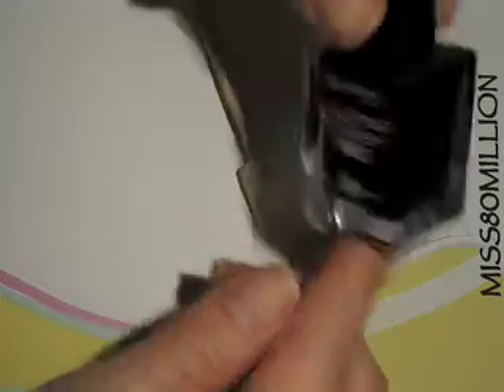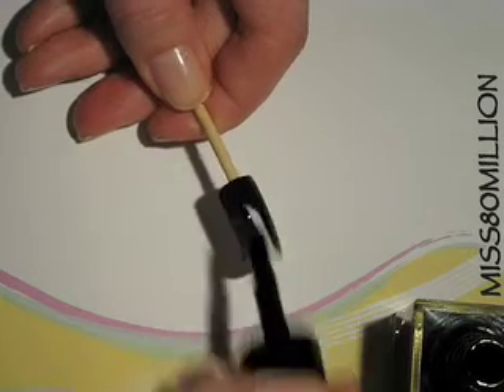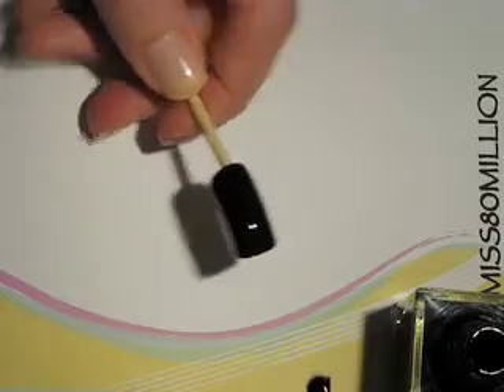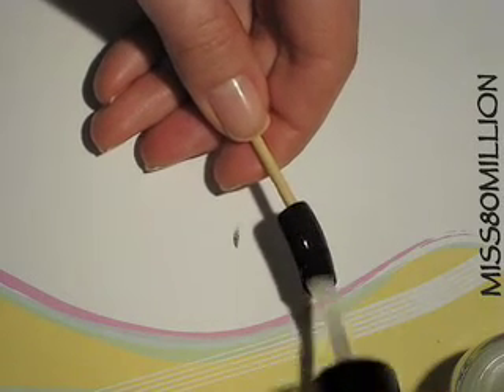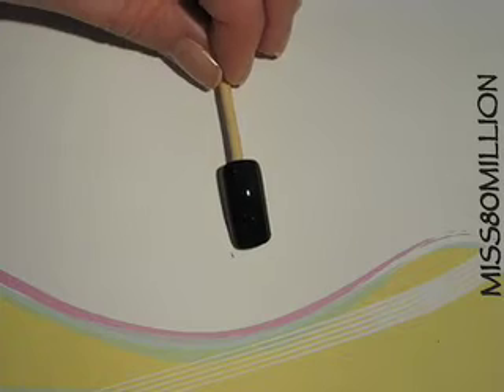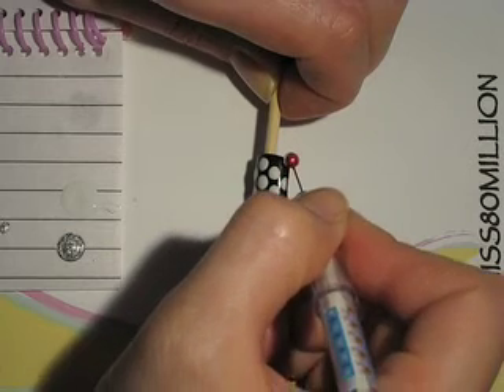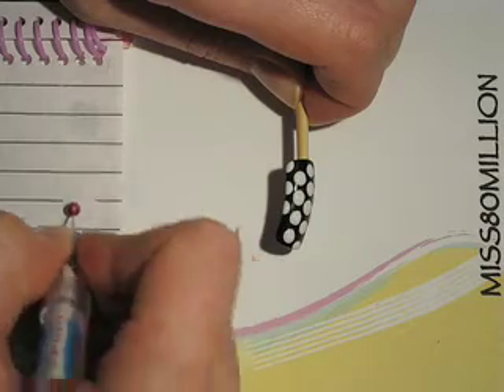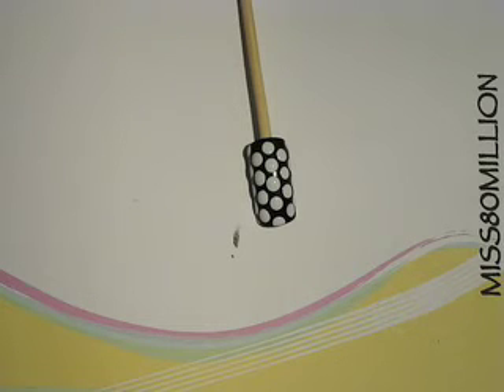Black&White Polka Dot Nail Art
Here's a super simple nail art tutorial requested by a few of my subbies.  I was wearing a similar nail in a previous tutorial.  And this is how I did it!

If you're been doing nail art for a while, i'm sure this video doesn't interest you.  But if you're pretty new to it, this is a really easy design to achieve with not too much skill required.  (just a slightly steady hand)

Good Luck!